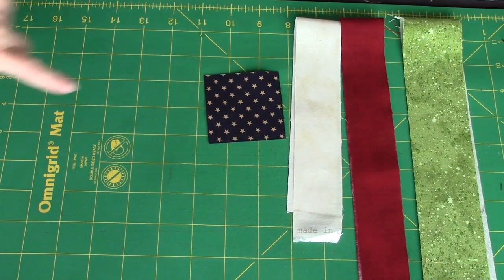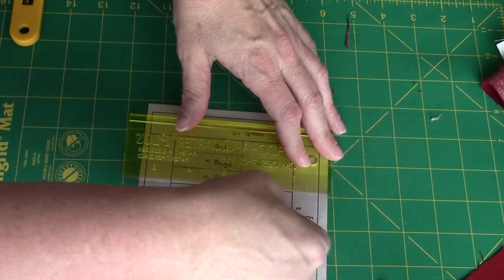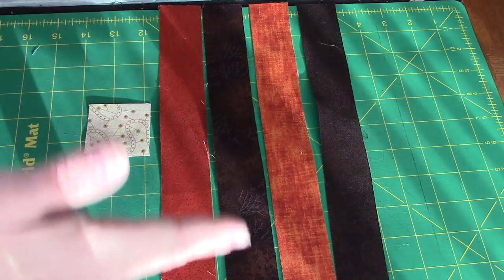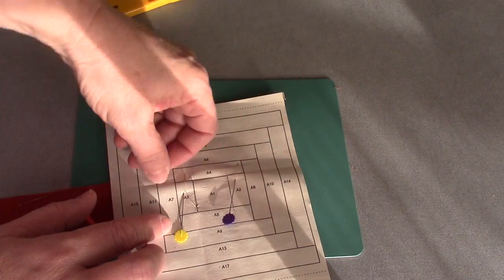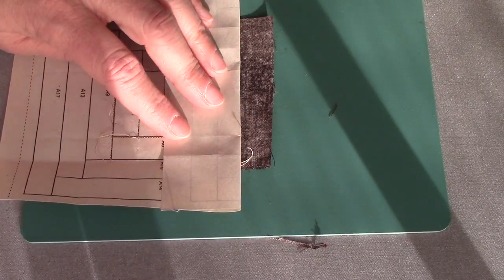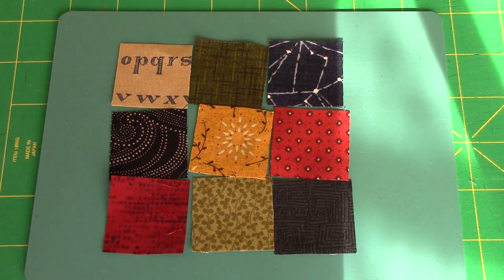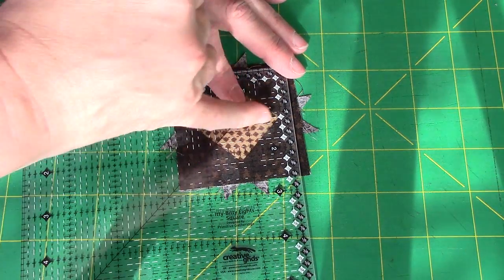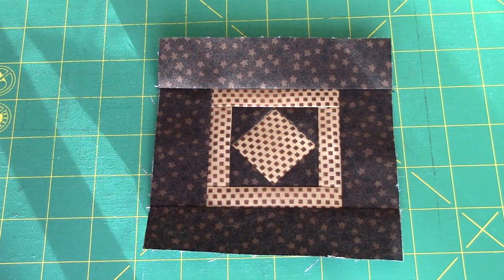First Thursday Mystery 2016/17 Month 6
This is the tutorial for month 6 of the 2016/17 First Thursday Mystery. It covers the Flag block and Cabin in the Cotton which are paper pieced as well as the Framed Scrappy Nine Patch and the Window Pane blocks.